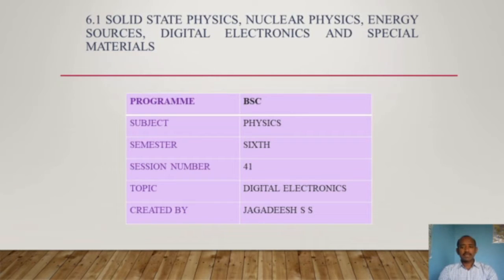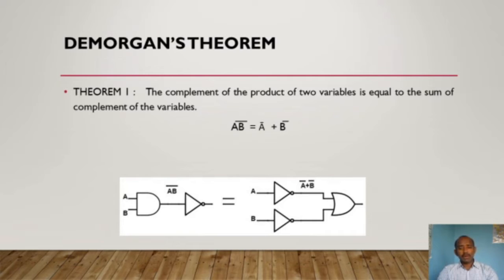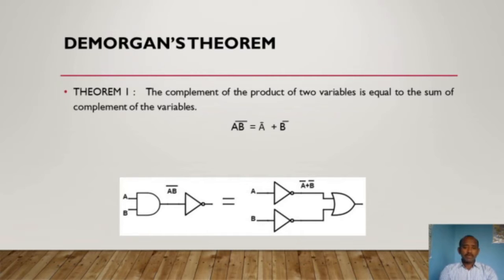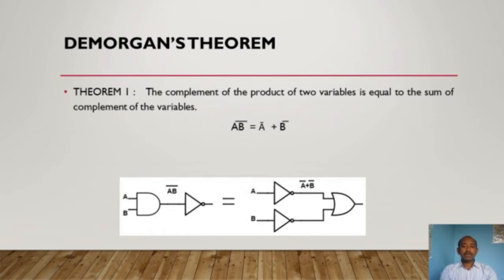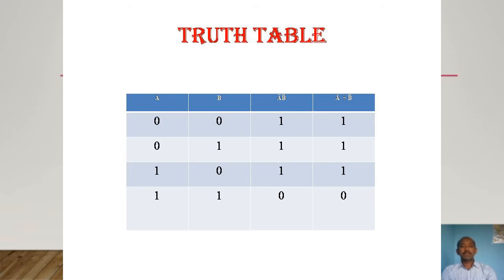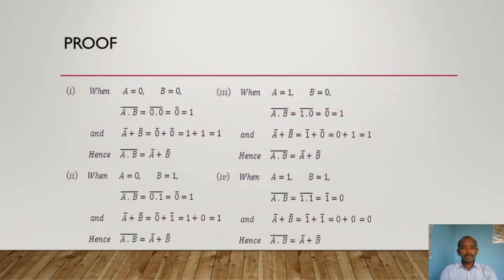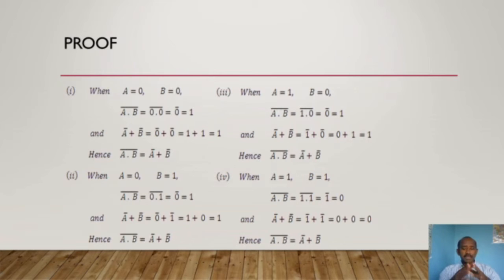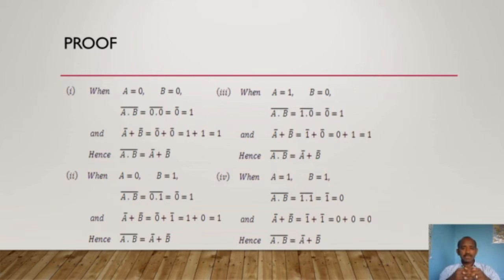DEMORGAN'S THEOREM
DIGITAL ELECTRONICS, DEMORGAN'S THEOREM